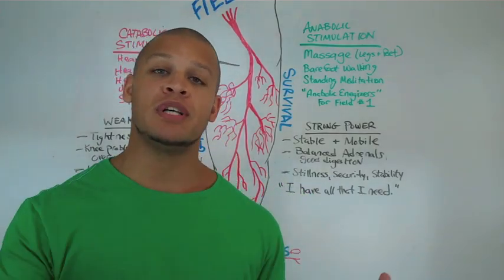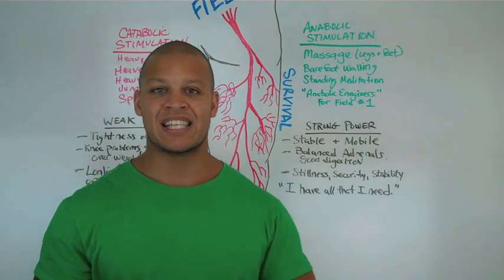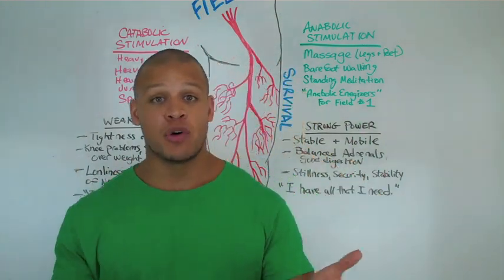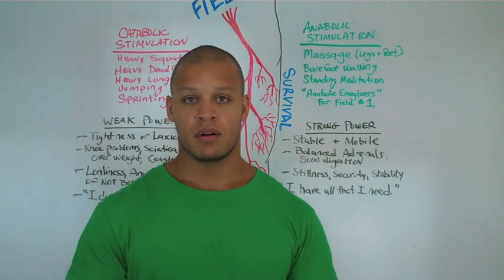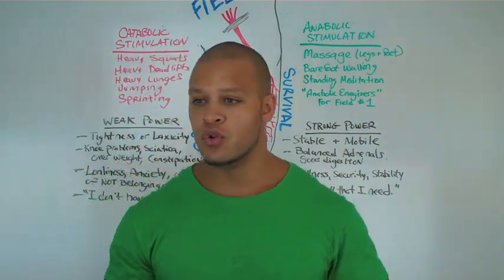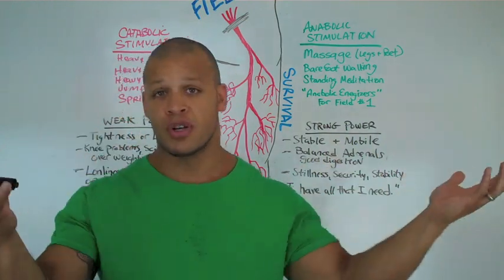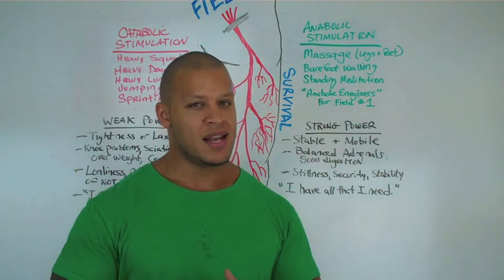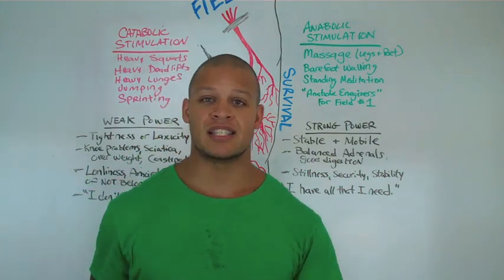The Truth About Building Strength (PART 3)